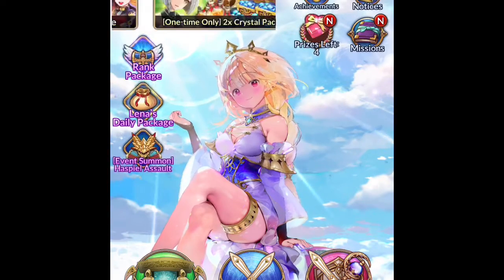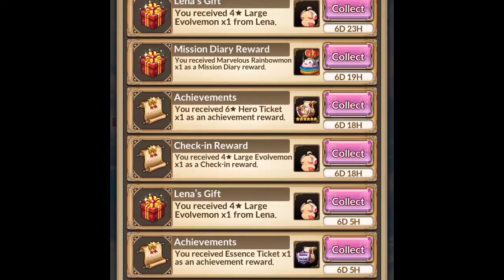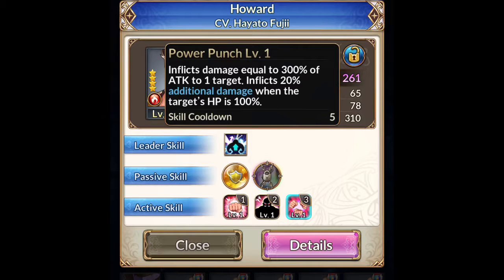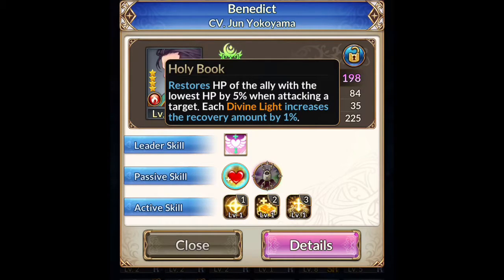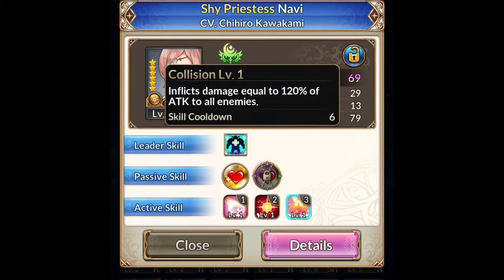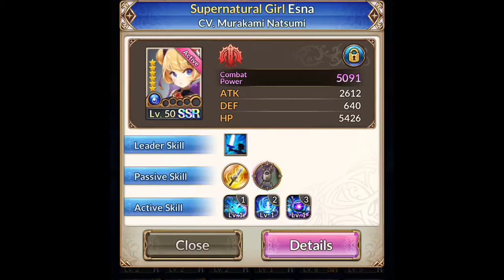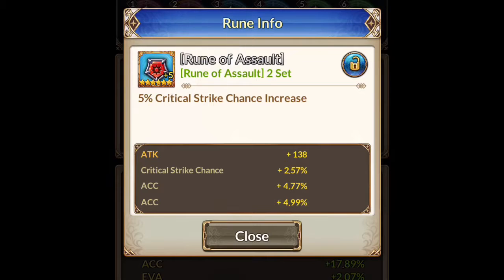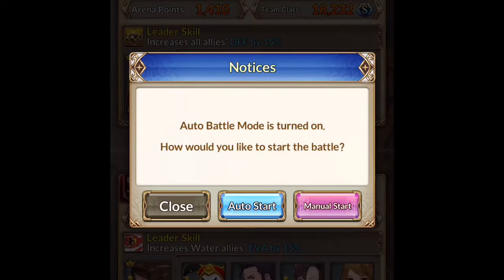Knights Chronicle Introduction (F2P)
Here is my first video on knights chronicle free to play account